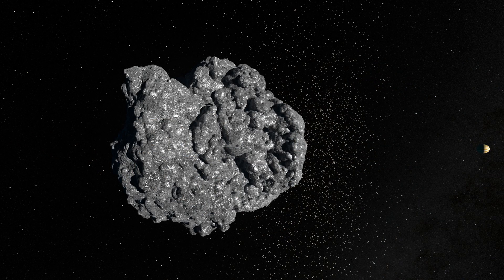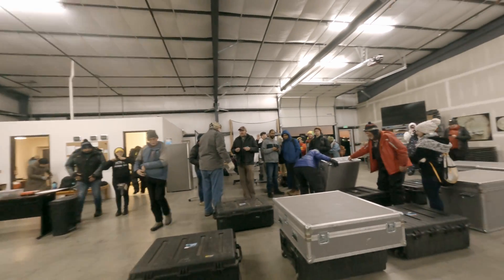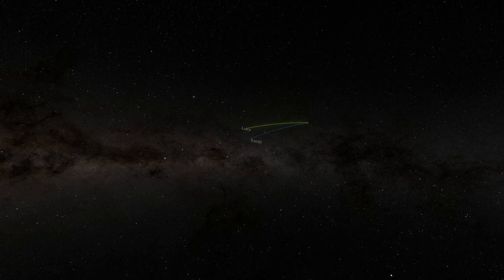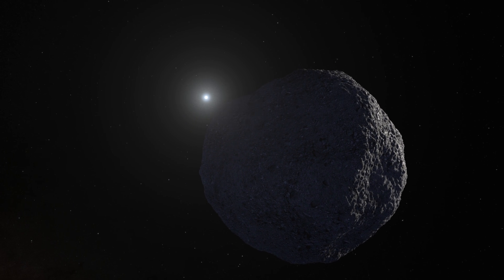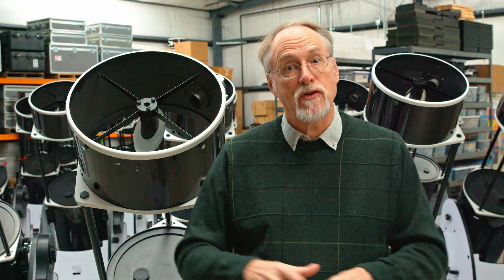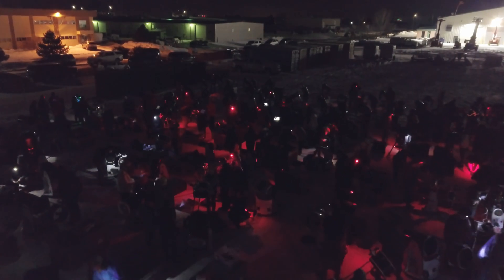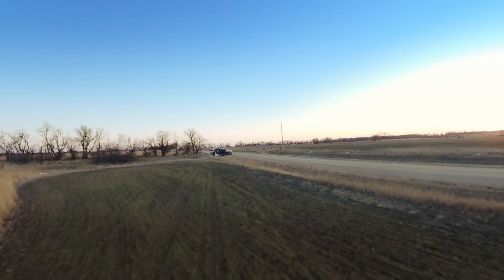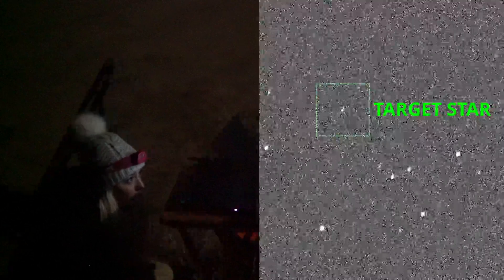Chasing Polymele's Shadow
Join us as we travel with the Lucy Occultation project, where citizen scientists play a crucial role for NASA’s LUCY mission

On February 3, 2023, over 100 telescopes across two continents were deployed to observe the Trojan asteroid Polymele and its satellite during an occultation.

In this episode, learn about occultations which occur when an object, like an asteroid, passes in front of a star, momentarily blocking its light and sending a shadow towards Earth’s telescopes.

Citizen scientists provide valuable data about the object’s size, shape, and orbit, helping NASA plan for a successful observation  of Jupiter’s trojan asteroids.